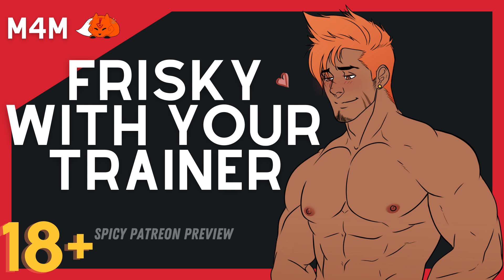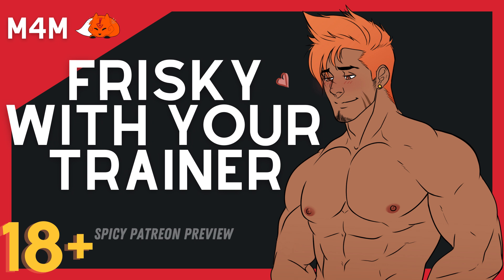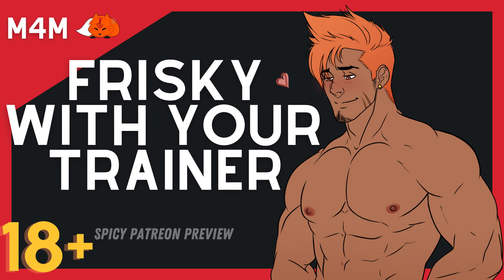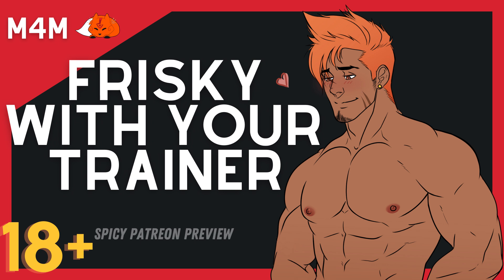[M4M] Flirty With Your Personal Trainer [Spicy Patreon Audio 18+]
Artwork Made By ►  Ghostgocensorme
Script Written by Enjoyur8mins

Wanna Support Me Directly?